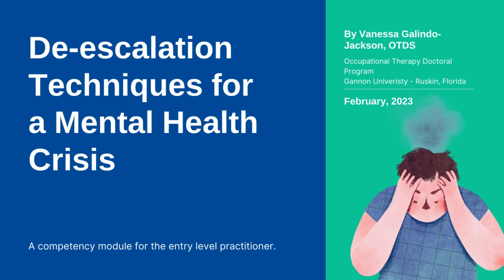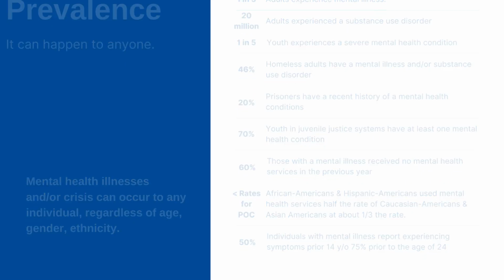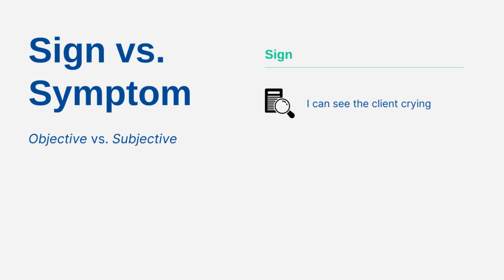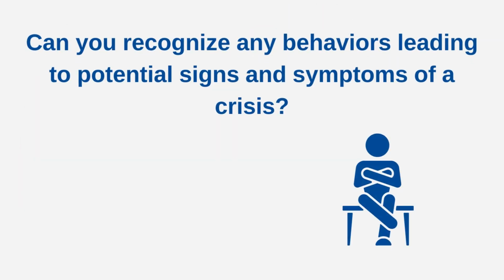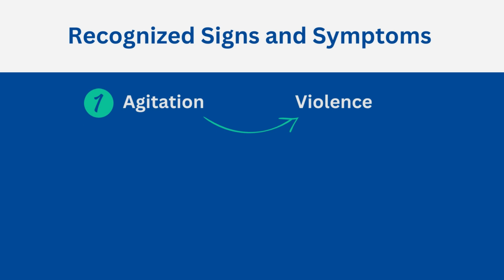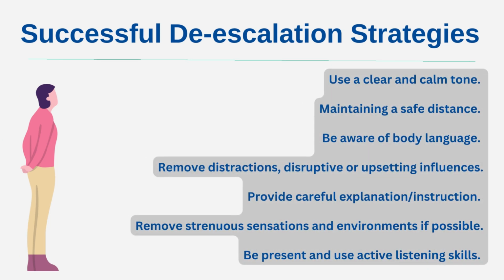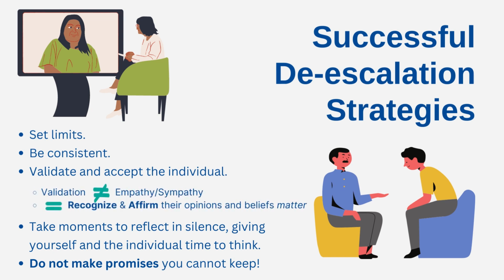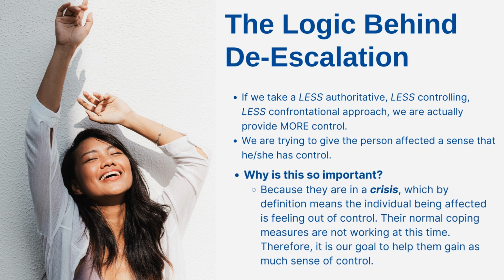De-Escalation Techniques for a Mental Health Crisis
This course offers entry-level practitioners the skills needed in order to handle tough scenarios in which a client may be experiencing a mental health crisis. Key concepts such as “De-Escalation techniques” within this module are founded on resources provided by the National Alliance on Mental Illnesses, otherwise known as (NAMI) and the Crisis Intervention Teams, known as (CIT).